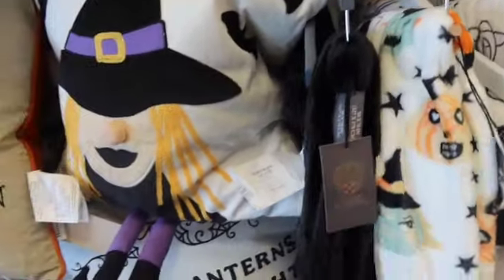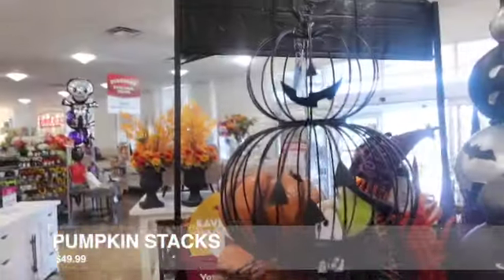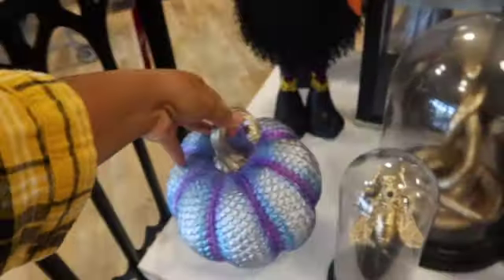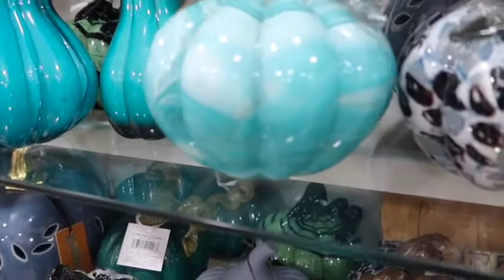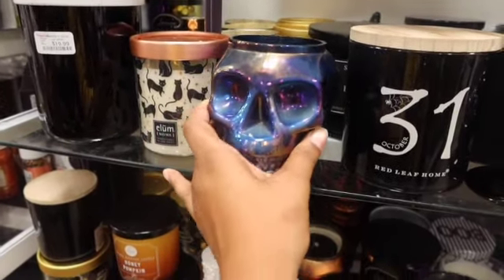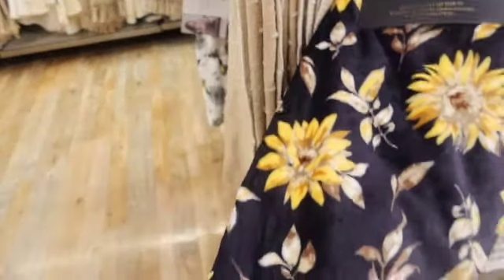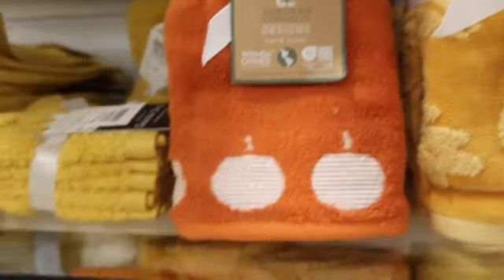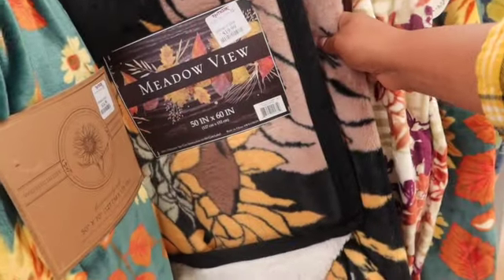(NEW) Fall & Halloween Finds at HomeGoods and TJ Maxx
Hey Hey Hey my Babes! Its a New Day to begin  with a New start!

So if y'all are here its because its that time of the year and y'all favorite the of the year just like me!
Fall Season and Halloween season!
Hope y'all enjoy this video and see y'all in the next video!